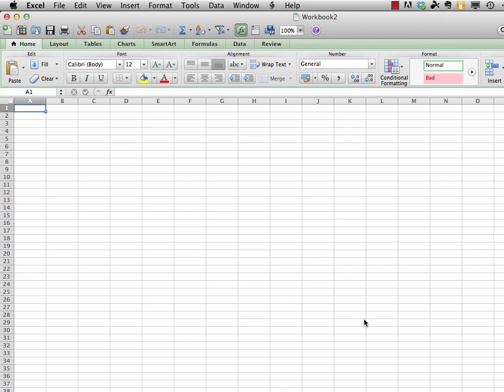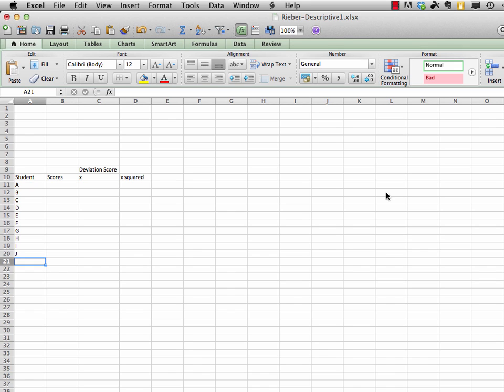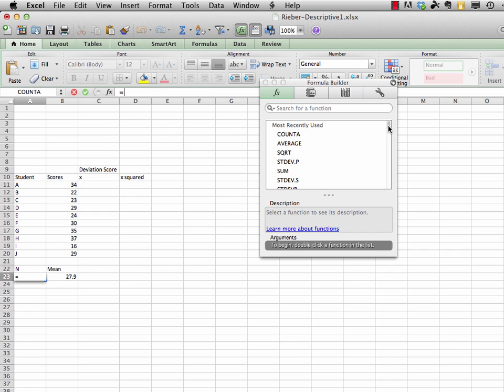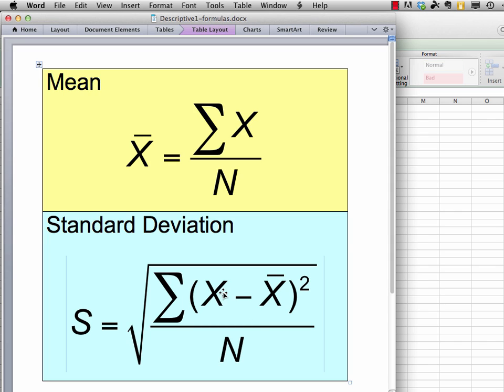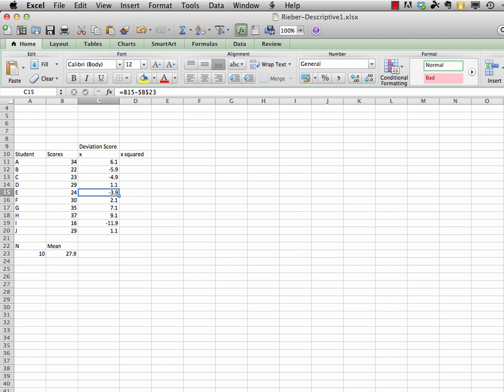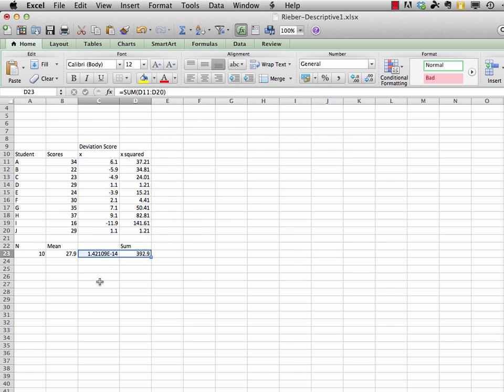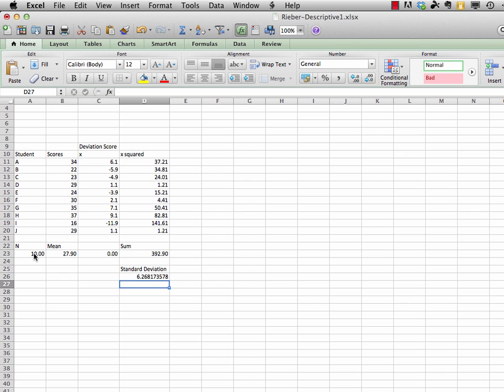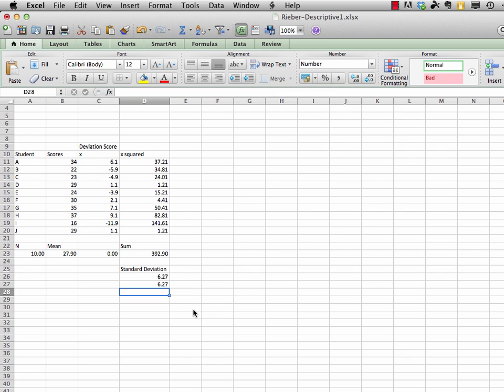Statistics in Education for Mere Mortals: Computing a Standard Deviation with Excel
In this video tutorial of the open, online course "Statistics in Education for Mere Mortals," Lloyd Rieber explains how to create an Excel spreadsheet to compute the mean and the standard deviation from a set of student survey scores.